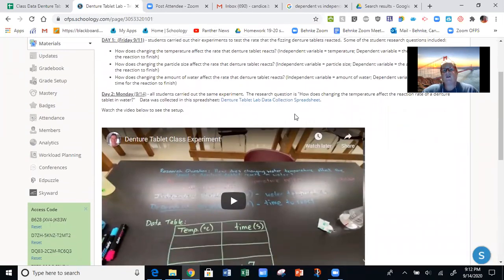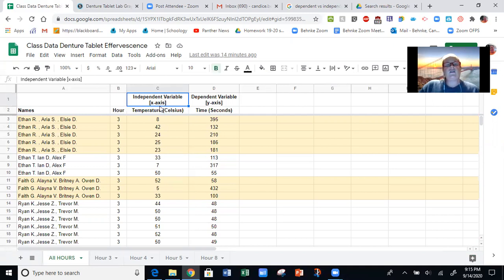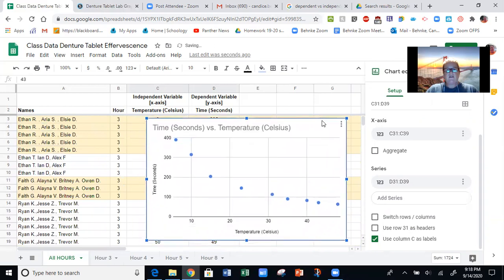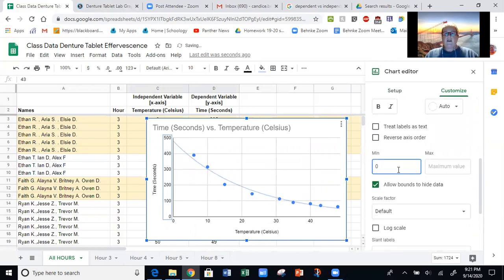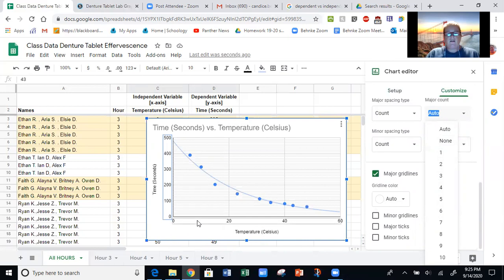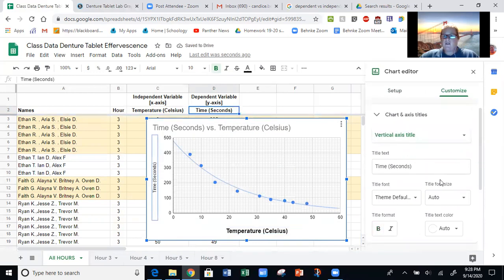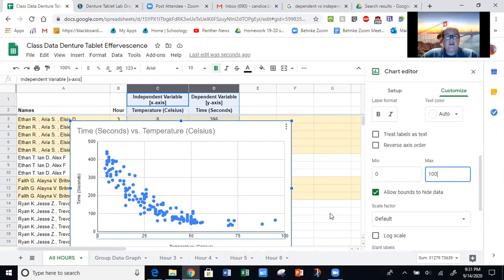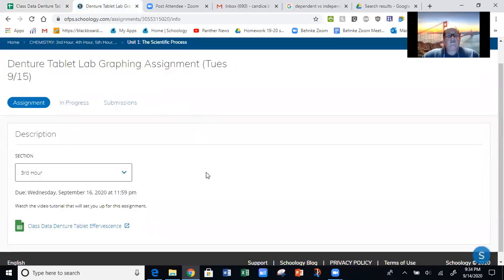Denture Tablet Lab Graphing Tutorial